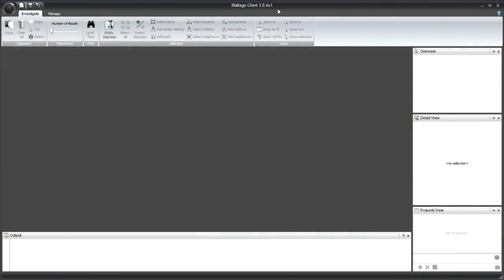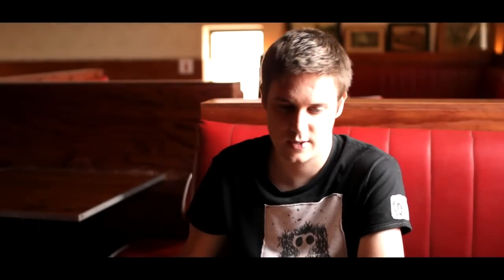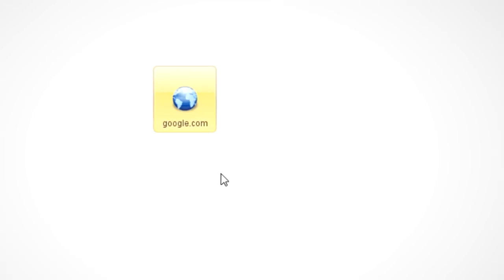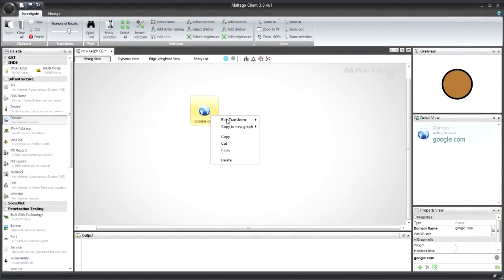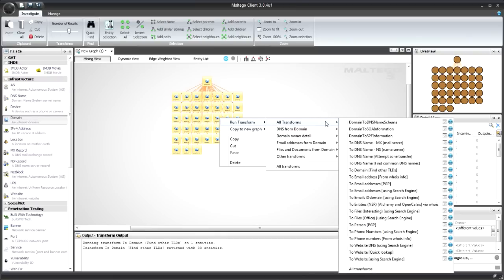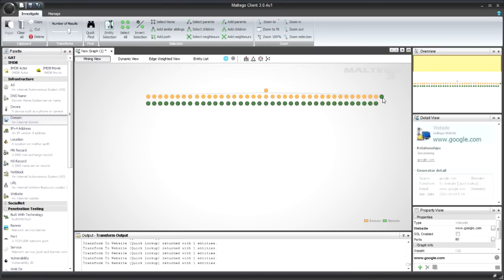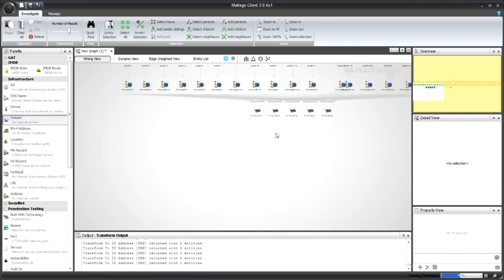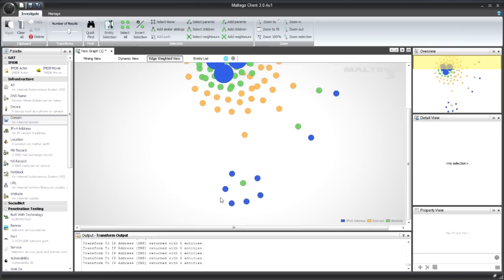Official Maltego tutorial [1] - Google's websites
This is an official Maltego tutorial by Paterva. This is the first video in a series of videos that will teach you how to harness the power of Maltego.

In this video we show how to start Maltego, create a new graph, graph navigation, selecting nodes and running transforms. We also show how to use different views.

The aim is to take a look at a small portion of Google's websites by mapping Google TLDs to websites and resolving these to IP address.